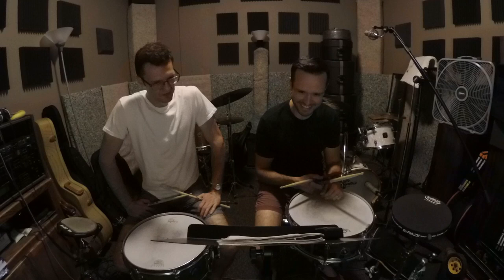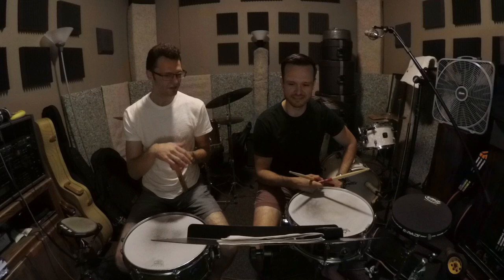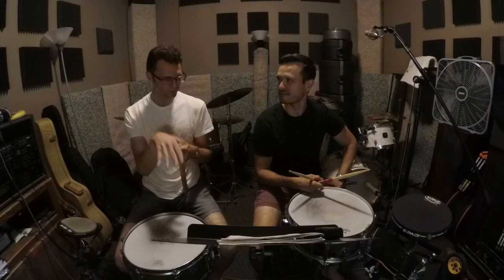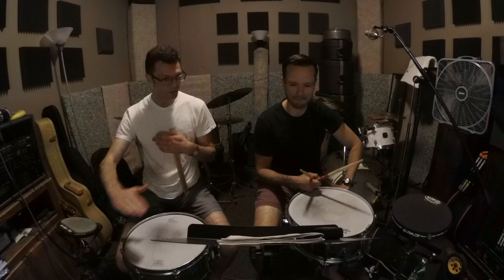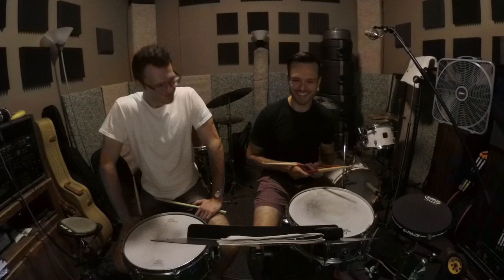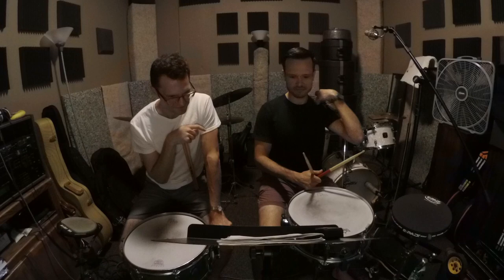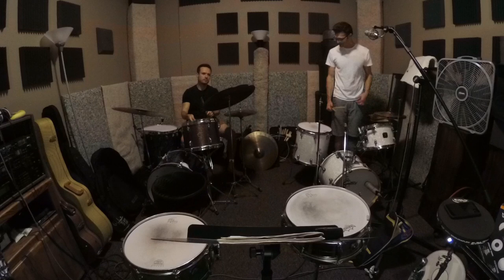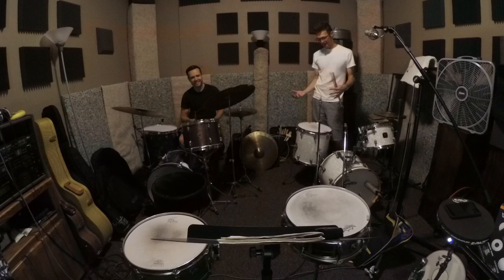Solo No. 144 with David Sierra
All 150 snare solos from the Wilcoxon book played with 150 different drummers:  Solo No. 144 with David Sierra.

08/18/18